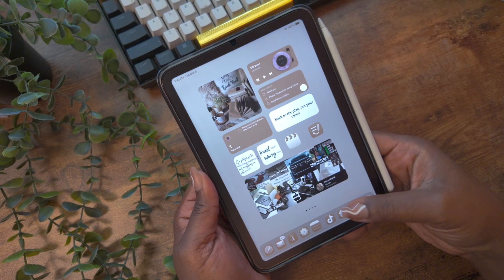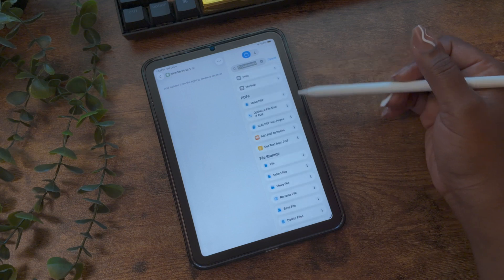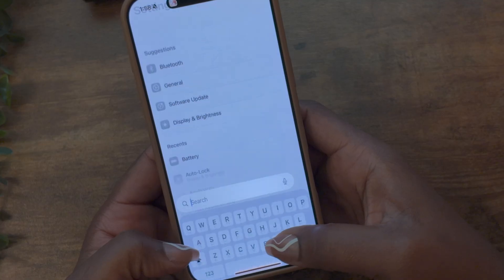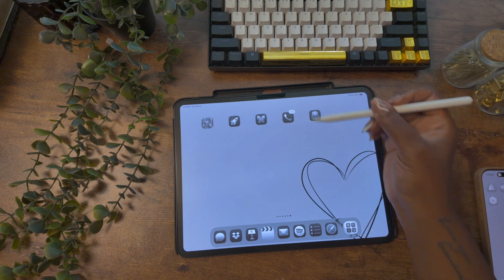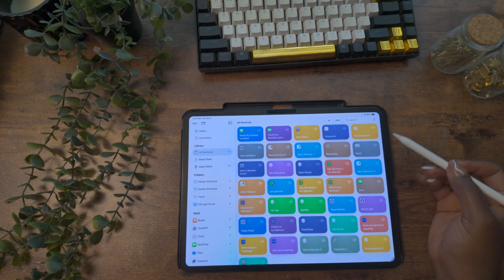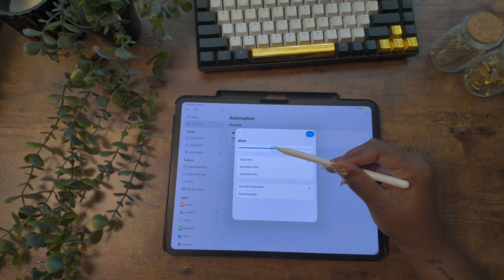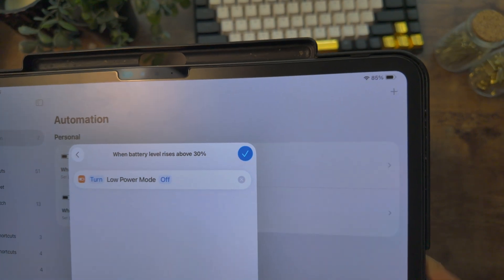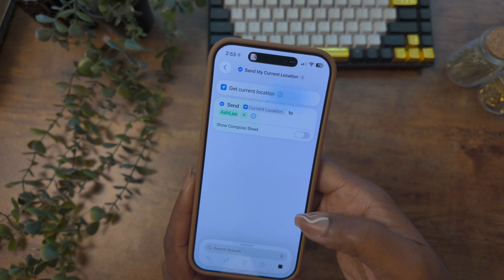Apple Shortcuts App Tutorial: Beginners Guide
If you’ve ever opened the Shortcuts app and immediately closed it because it looked too complicated—this video is for you.

I’m breaking down exactly how to use the Shortcuts app step by step — what it is, how it works, and how you can build iPhone automations that actually make your life easier. Whether you’re trying to boost your productivity, simplify your daily routines, or finally understand what all those “Shortcuts” tiles mean, you’ll learn it all right here.

We’ll cover:
✨ What the Shortcuts app actually does (and why it’s a game changer)
⚡️ How to create custom shortcuts for texting, navigation, reminders, and more
📱 Real-world automation ideas like sending your location, managing battery life, or setting up daily routines
💡 Tips to connect with Siri Shortcuts, add them to your Home Screen, and build powerful automations that run by themselves

By the end, you’ll know how to turn your iPhone into your own personal assistant—no coding needed.